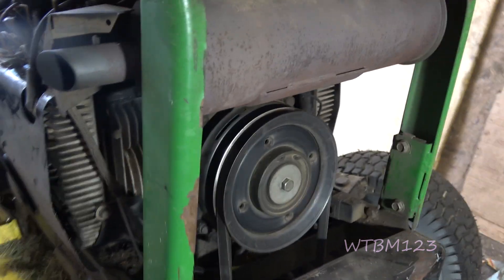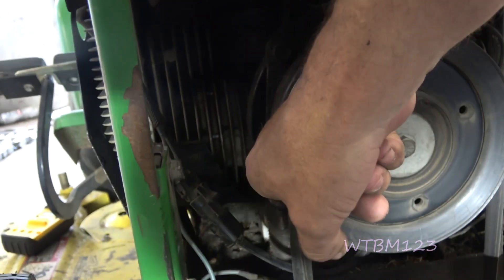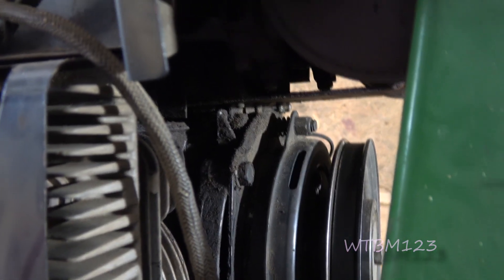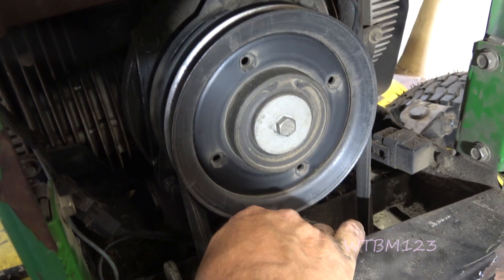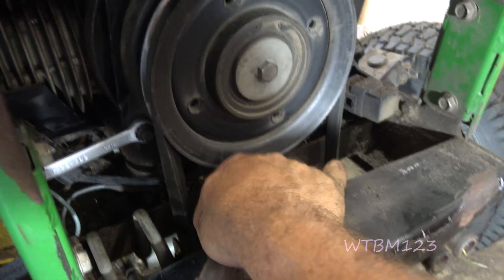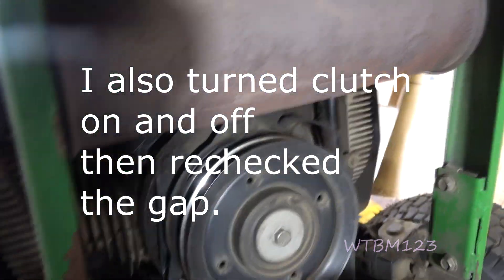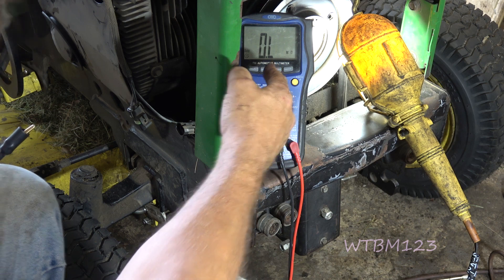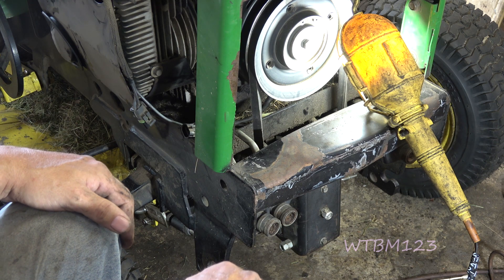John Deere 318 Pto adjust and check ohms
John Deere 318 electric pto clutch adjustment and checking ohms. Gap is .018 , Check gap in three places and check more than once. Adjust gap pto clutch John Deere garden tractor . If your electric pto clutch is adjustable one should check and adjust if needed. Electric PTO clutch likes 13.2 volts or higher so a bad charging system can damage an electric pto clutch on a riding mower , john deere 318 garden tractor mower. mower deck clutch, wtbm123